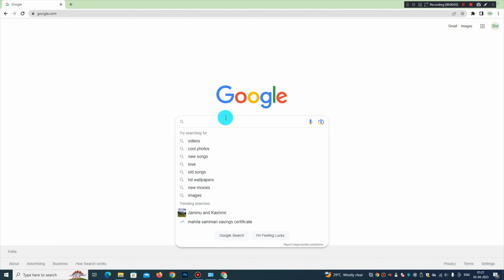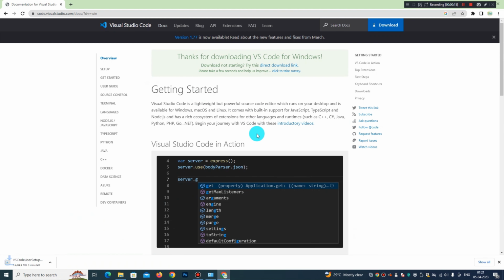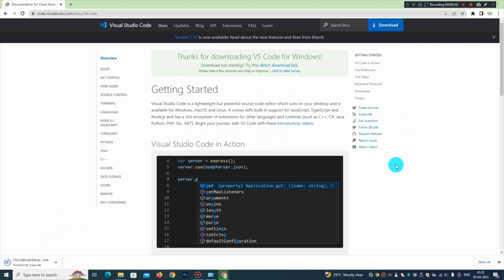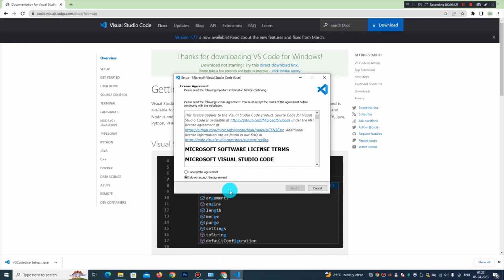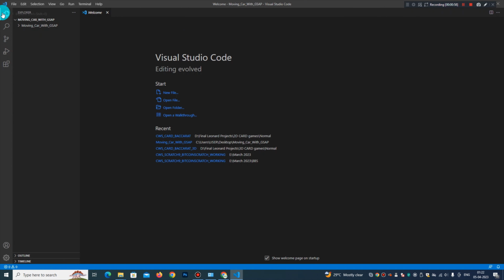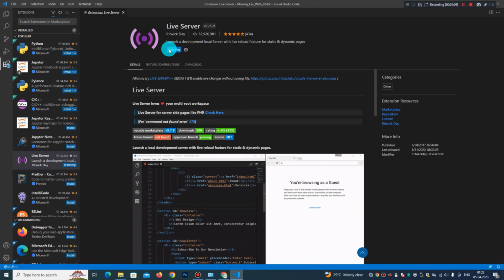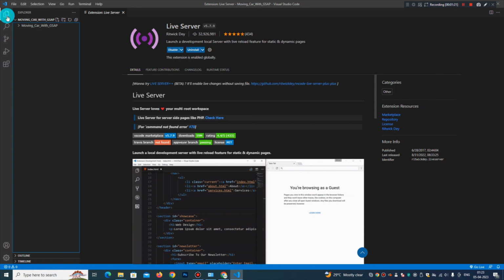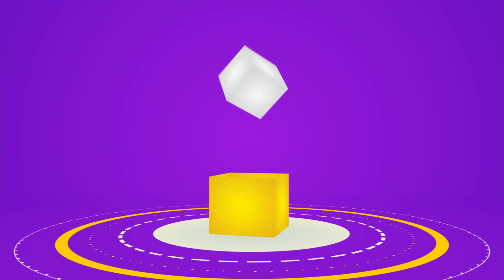How to Install VSCode with Go Live extension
If you're a developer, then you know that Visual Studio Code is a powerful tool that you can use to make your development life a lot easier. In this video, we'll show you how to install Visual Studio Code and then open a javascript file, and then install Go live so you can see the output in Visual Studio!

If you're new to Visual Studio Code, or if you're just looking to improve your development workflow, then this video is for you! By the end of this video, you'll have installed and used Visual Studio Code to open and see the output of a javascript file!